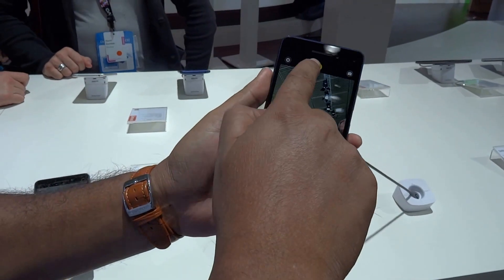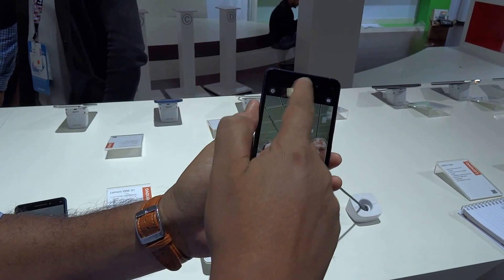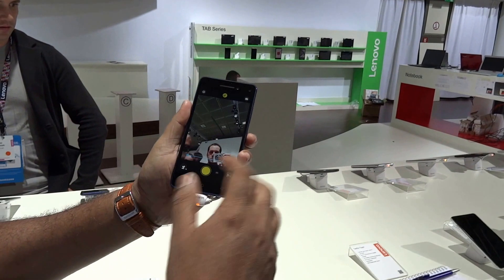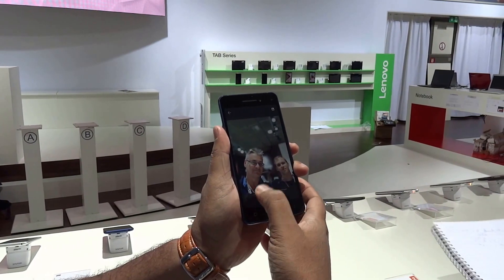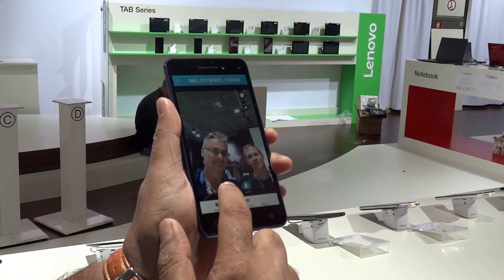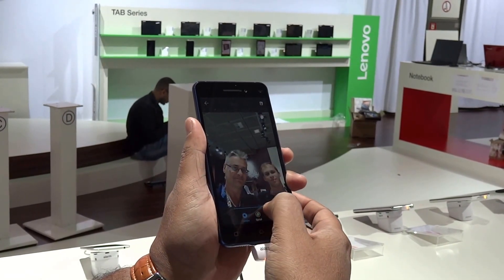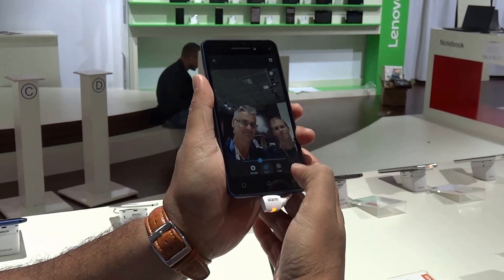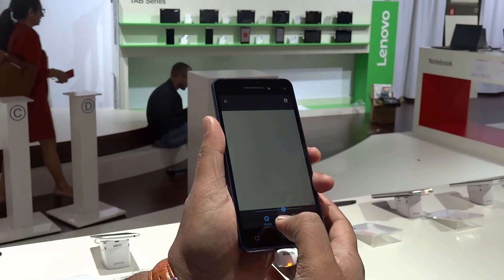Lenovo Vibe S1 Dual Selfie kamera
Kratki demo dvostruke selfie kamere na novom Lenovo Vibe S1 telefonu koji je ovog tjedna predstavljen na sajmu IFA u Berlinu